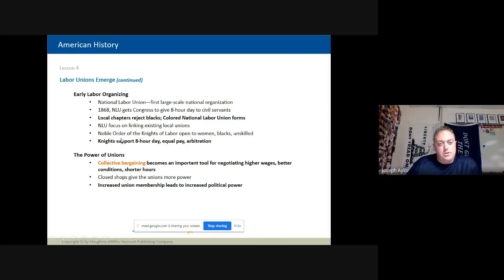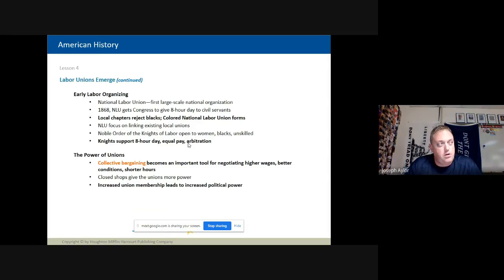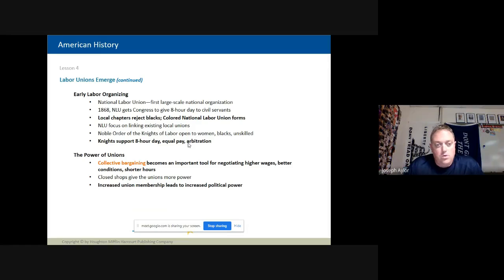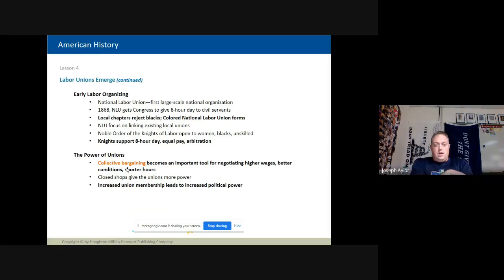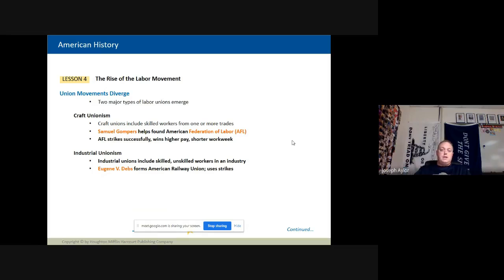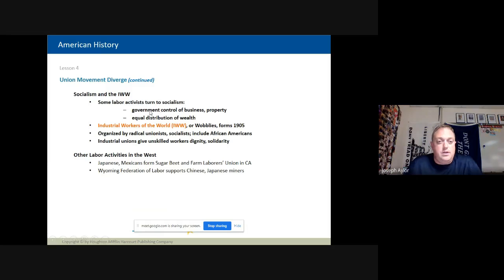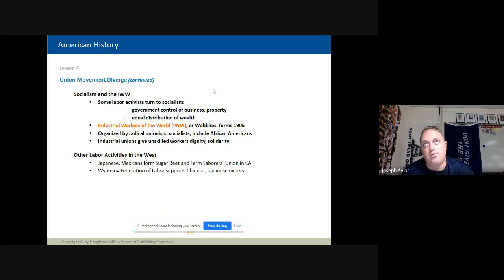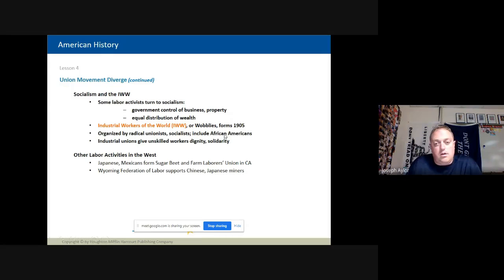Lecture 1.1 Types of Labor Unions